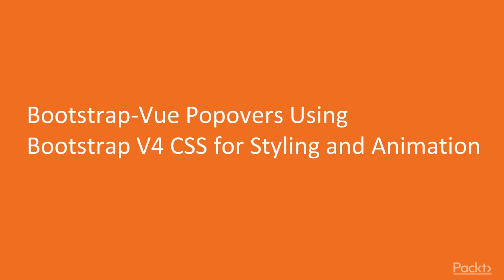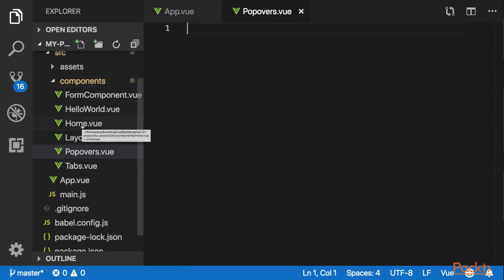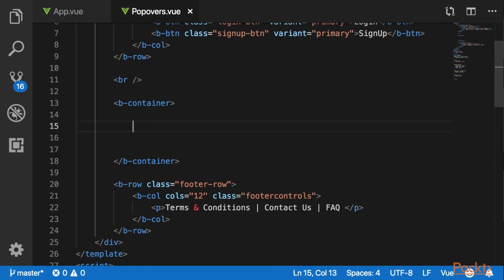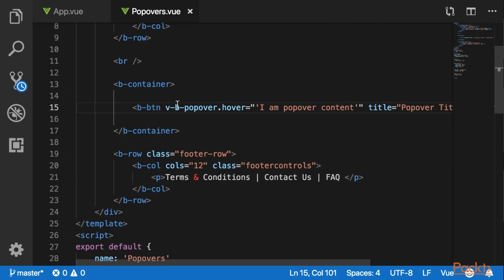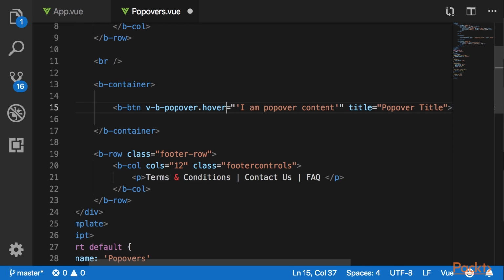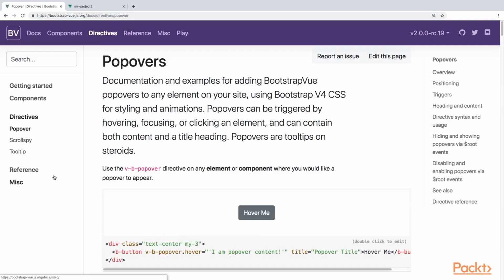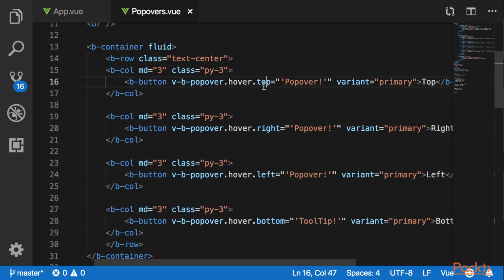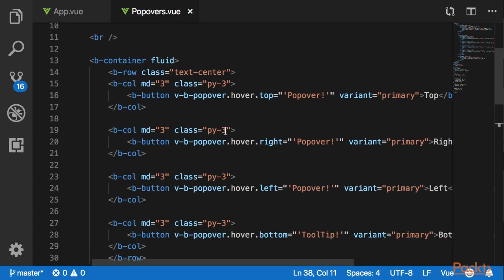Hands-On Web Development: Bootstrap-Vue Popovers Using Bootstrap V4 | packtpub.com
This video tutorial has been taken from Hands-On Web Development with Bootstrap and Vue. You can learn more and buy the full video course